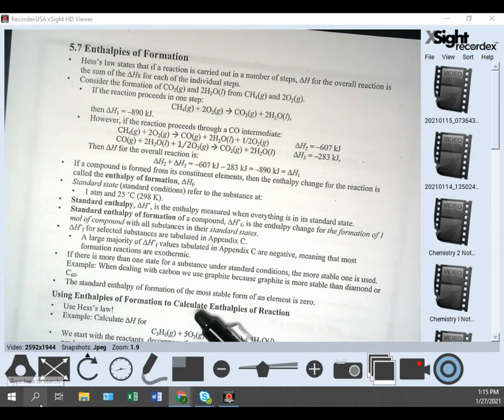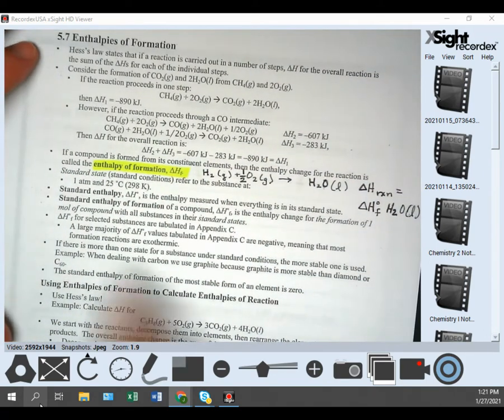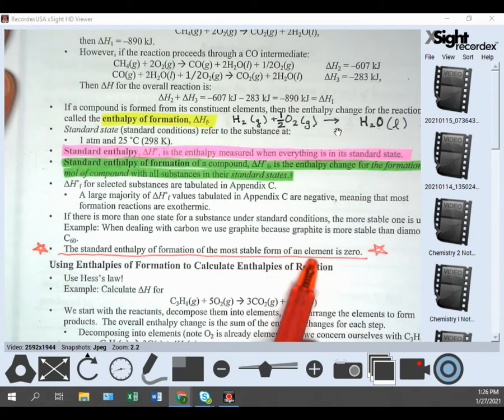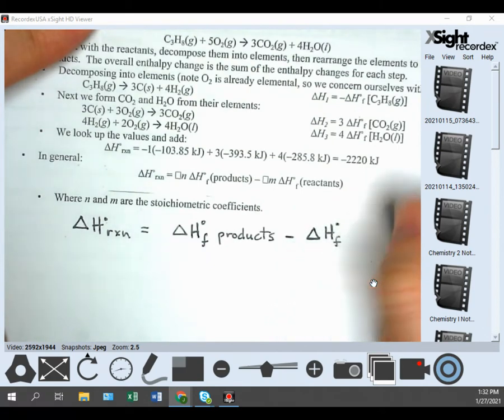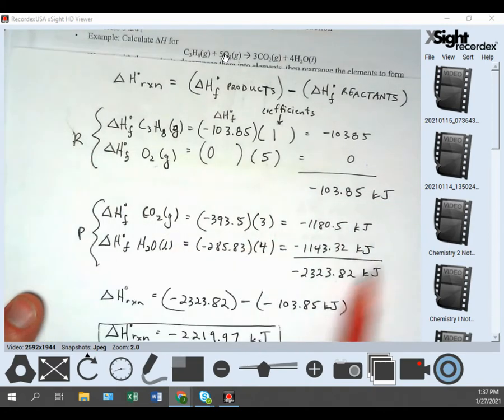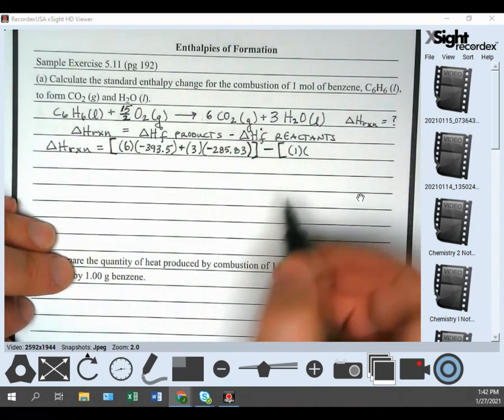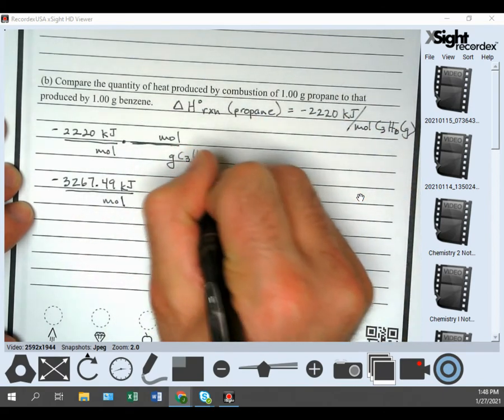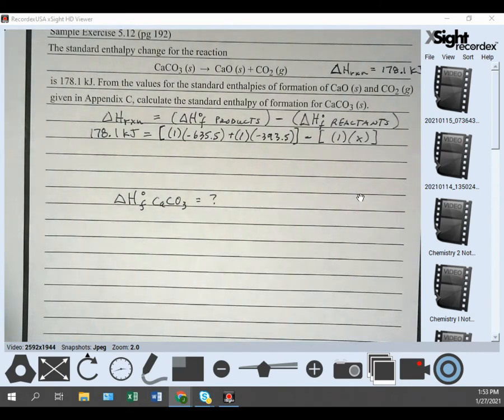Chemistry 2 Notes 5-7 Enthalpies of Formation